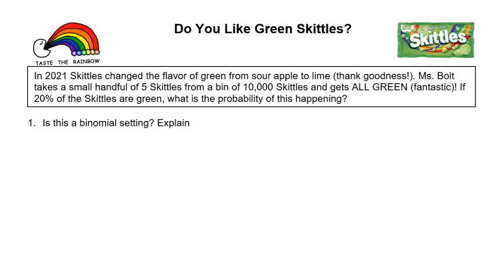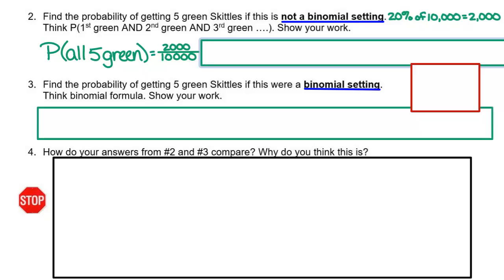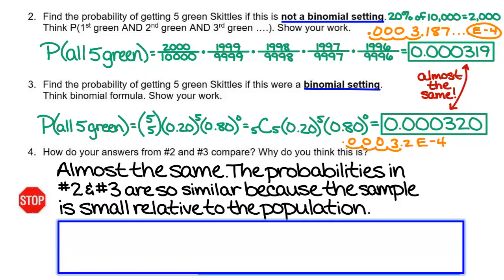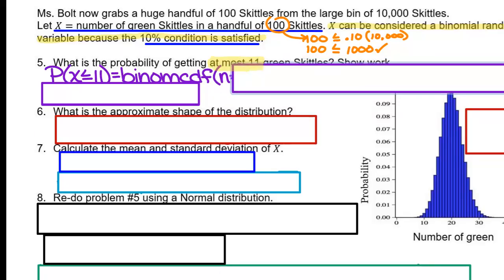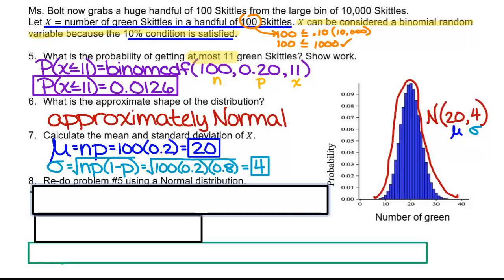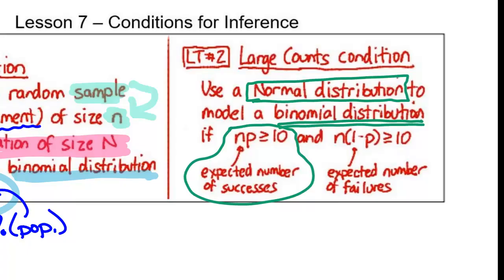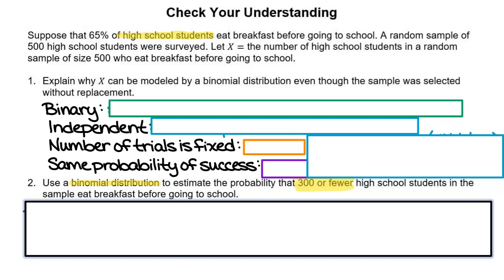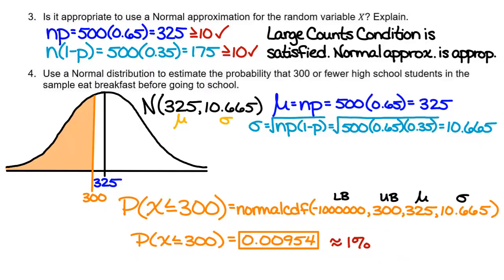AP Statistics Thursday 11-6 Conditions for Inference